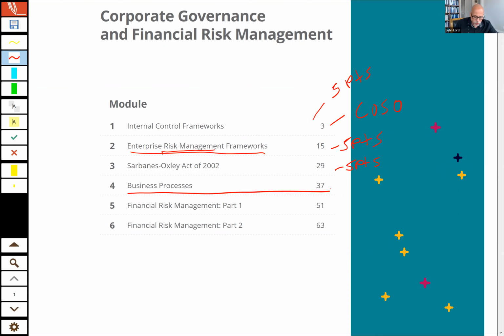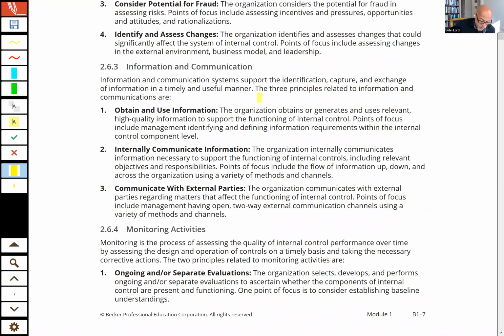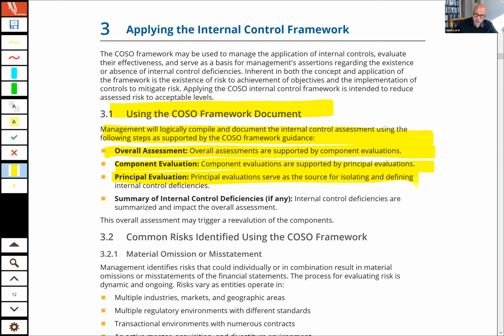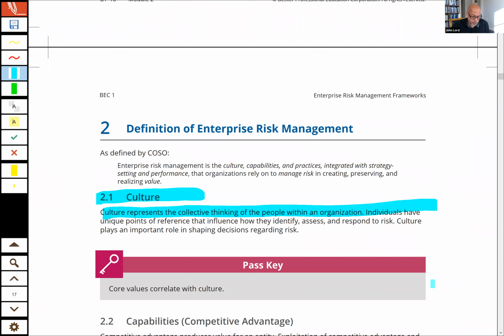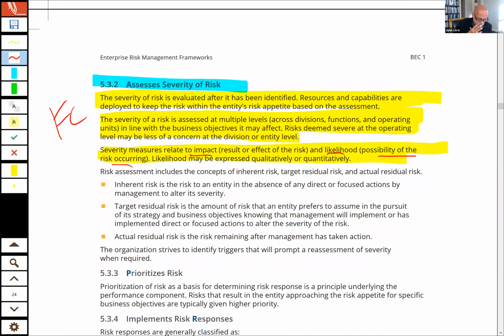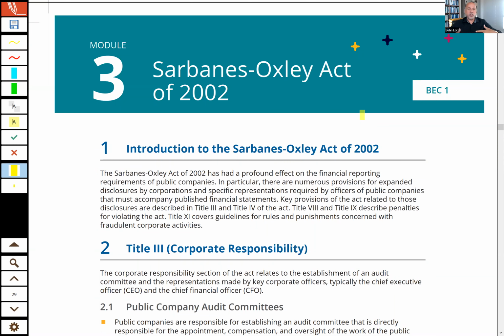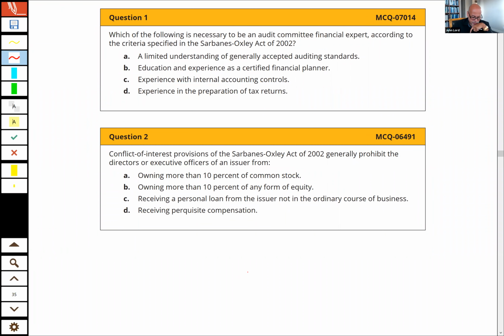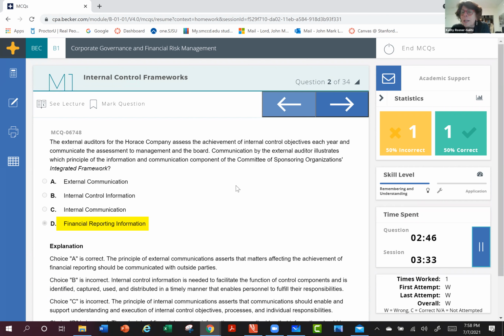SU 2021 B1 Part 1